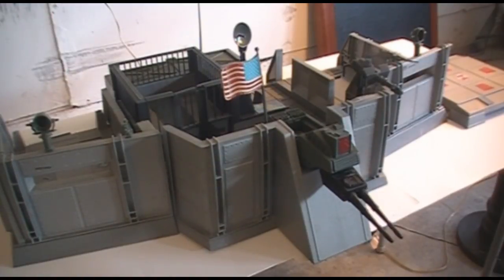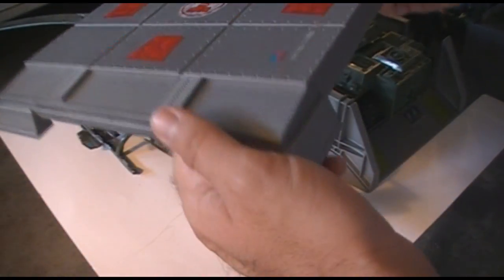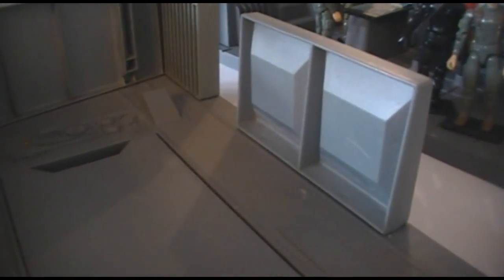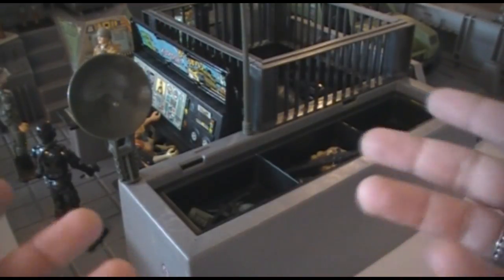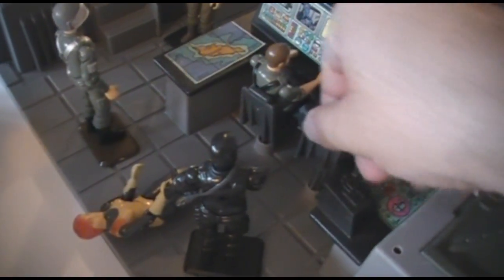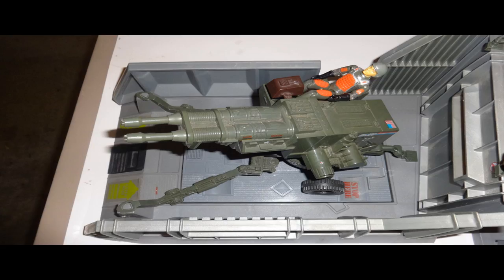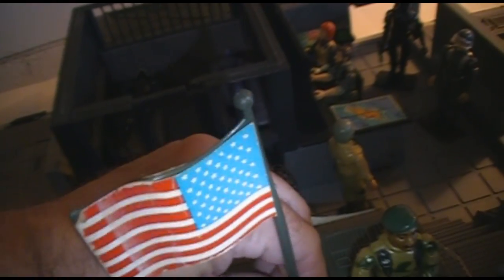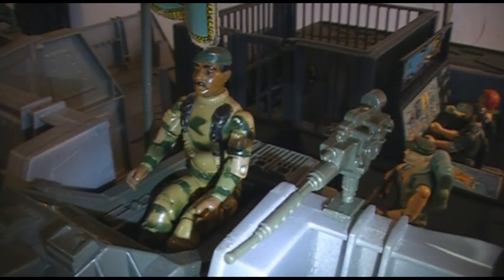HCC788 - G. I. Joe toy review! 1983 Headquarters Command Center - HD S01E11